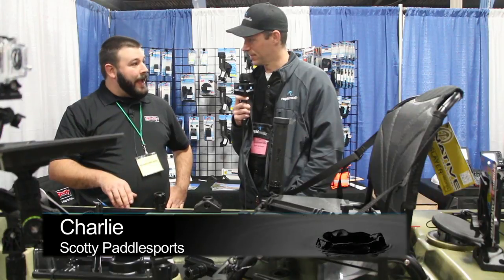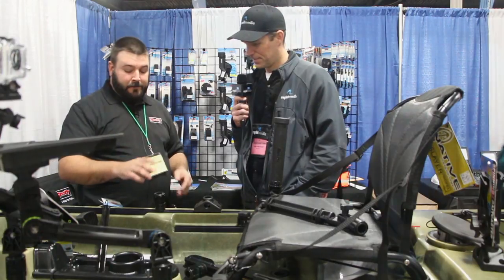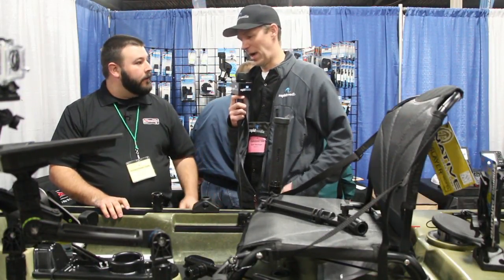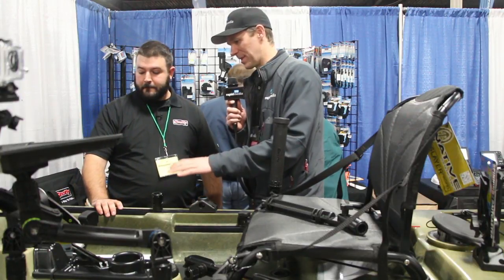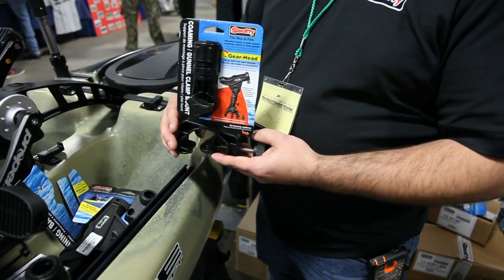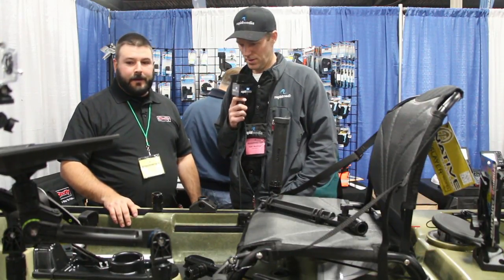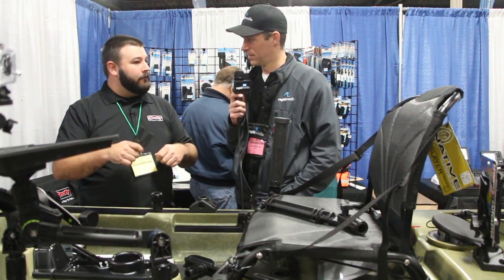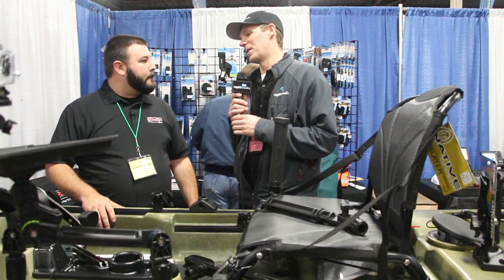New Mounts for Your Fishing Kayak | Scotty Mounts | Gear Preview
Charlie takes us through some essential accessories you need to rig out your kayak for fishing. Wether you need a few add-ons or a whole kit Scotty has the mounts your looking for.

For more tips and how-to articles, check out Kayak Angler's